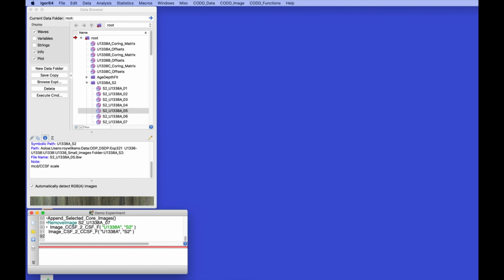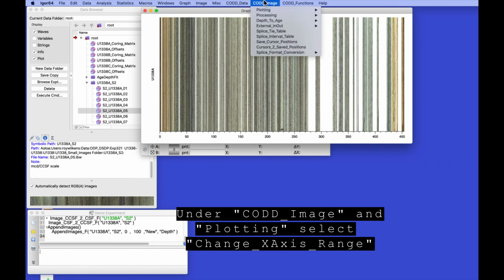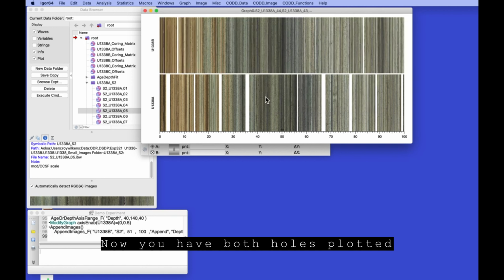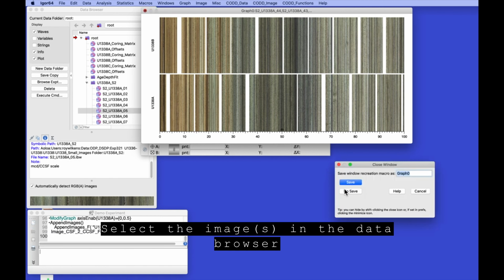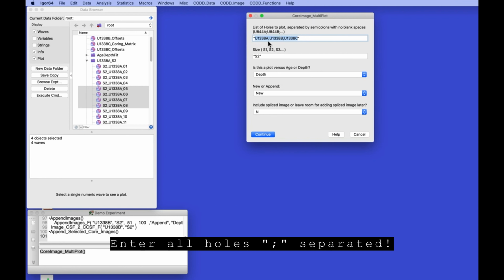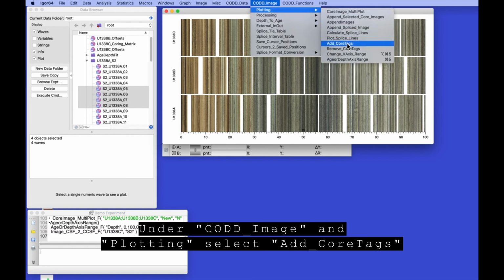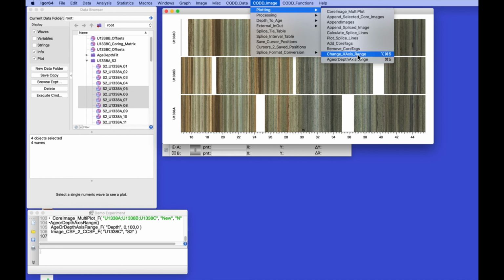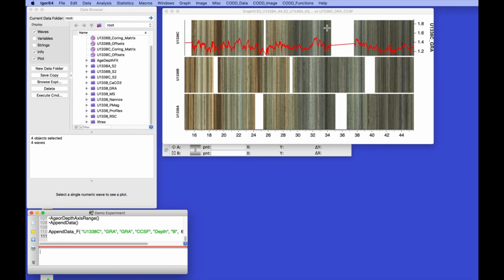CODD Tutorial - Images 2 Basic Plot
These are the instructions how to create Basic Plots in CODD.